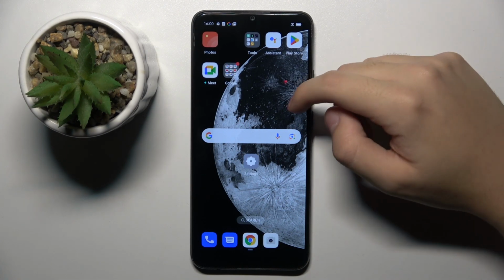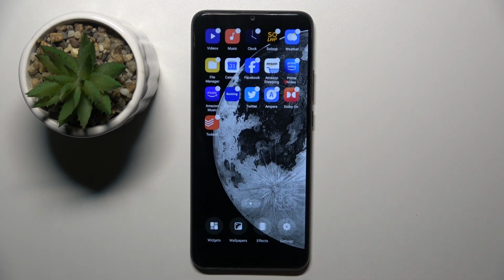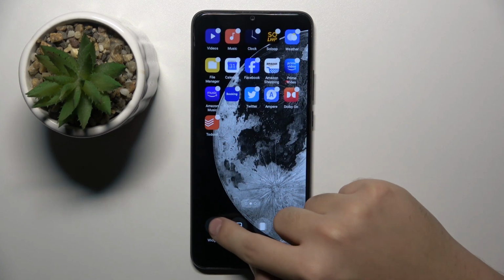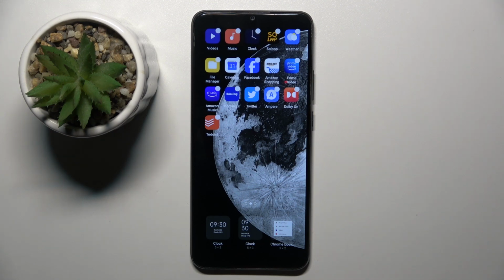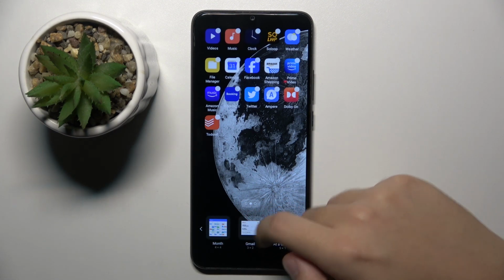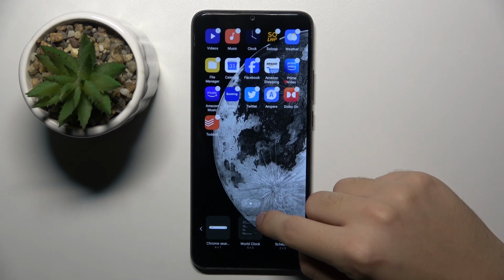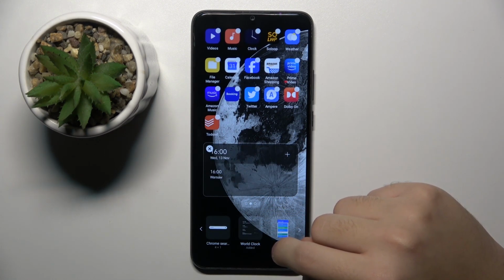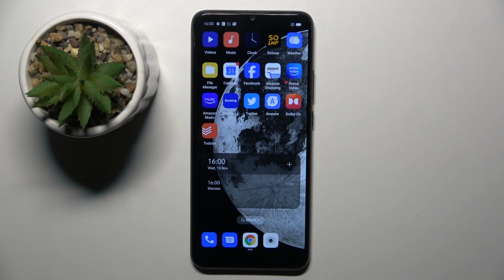OPPO A15s: How to Manage Home Screen Widgets for Easy Access to Information?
In this tutorial, we’ll show you how to manage home screen widgets on your OPPO A15s to customize your device and keep essential information at your fingertips. From adding widgets to resizing them, you can personalize your home screen for better efficiency.

How can you add or remove widgets on the home screen of your OPPO A15s?
How to resize widgets for a cleaner and more organized layout?
How to arrange widgets for quick access to your favorite apps and tools?
Make your OPPO A15s home screen functional and stylish by managing widgets to suit your daily needs!